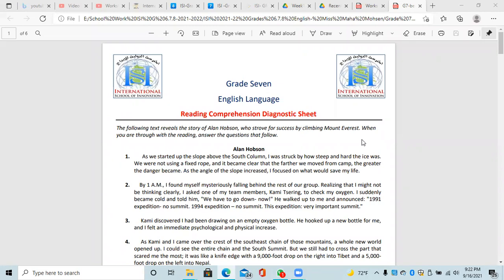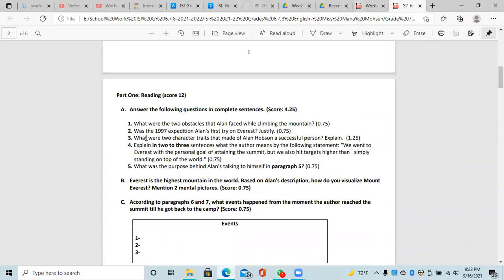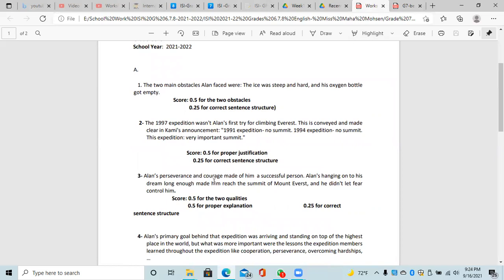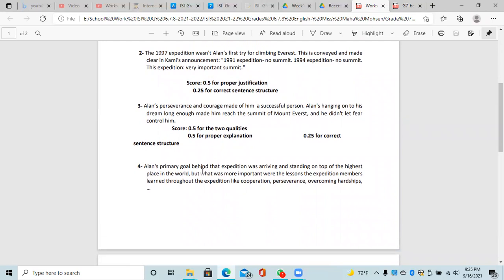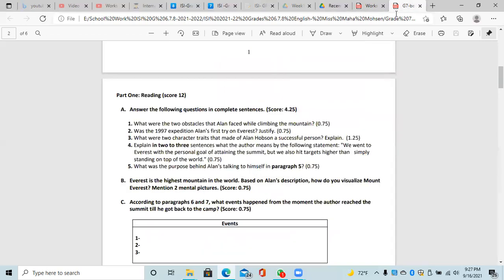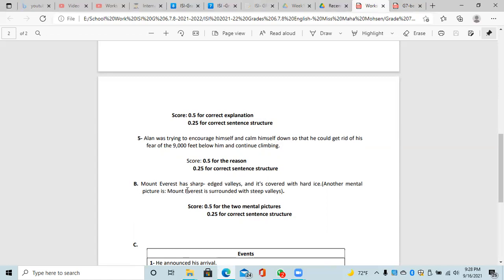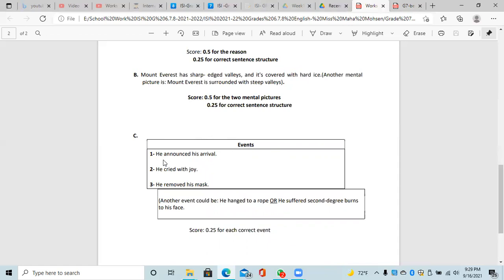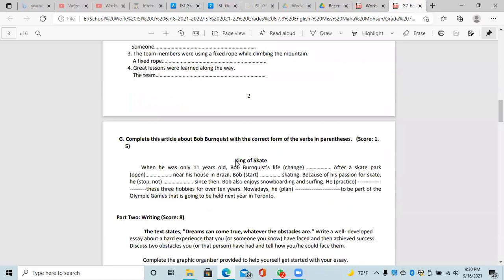Worksheet Solution Video G7 English Ms Maha Mohsen